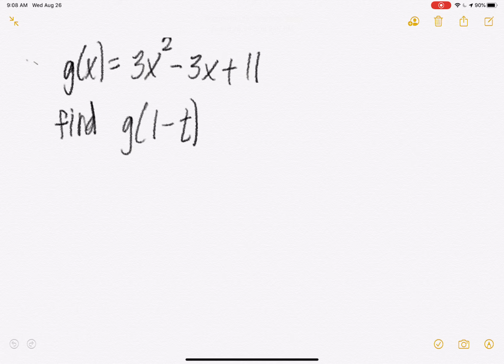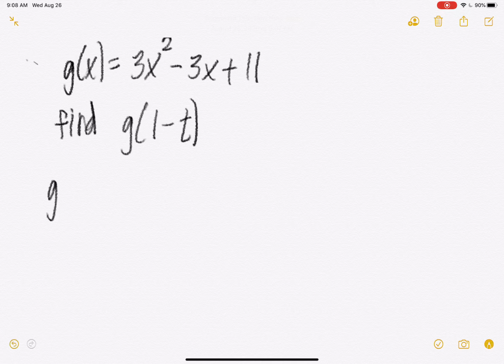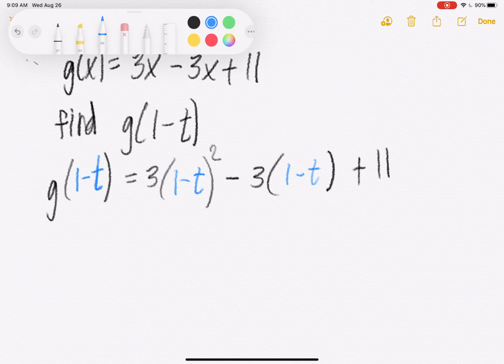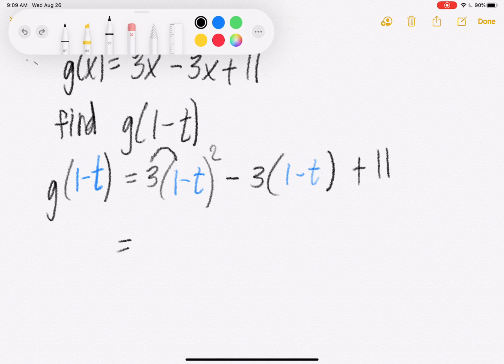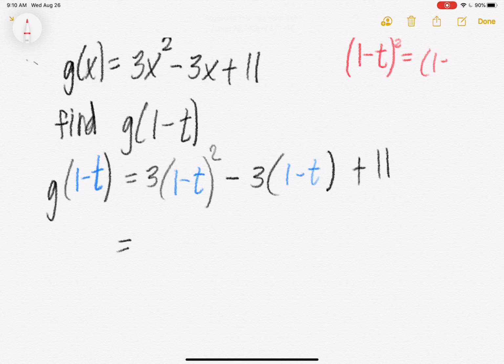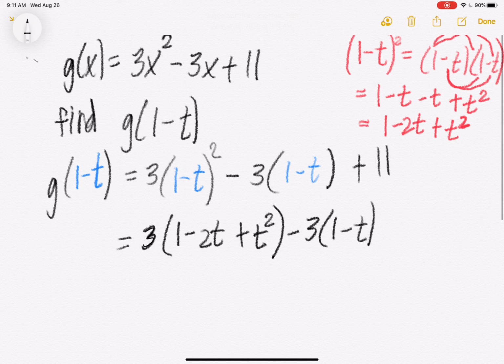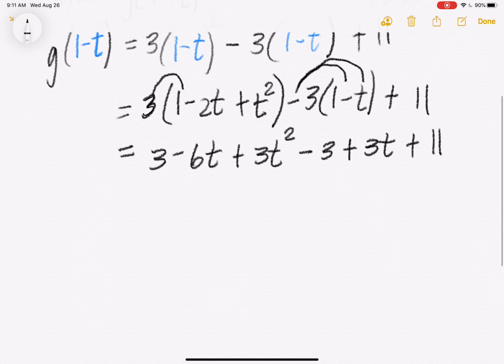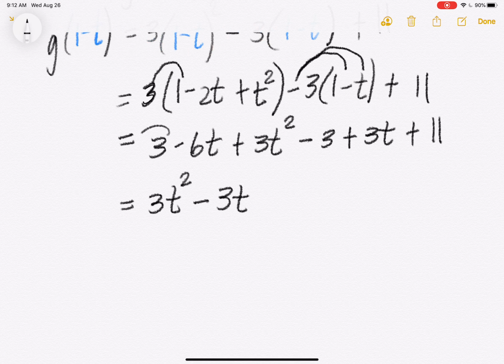Evaluation a function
Find g of (1-t)
MAT 1313